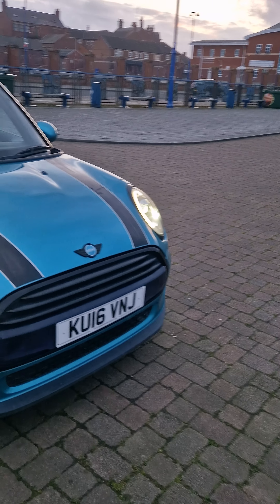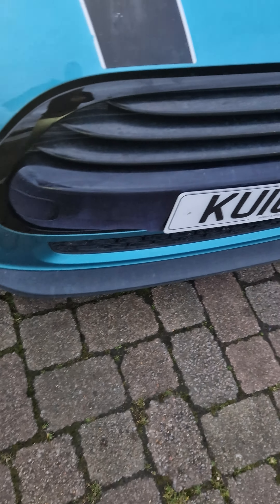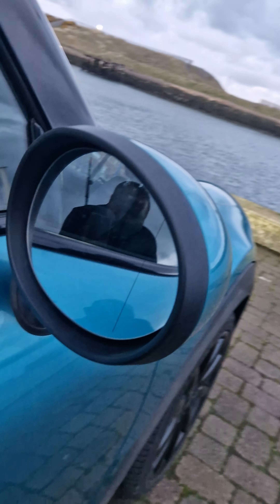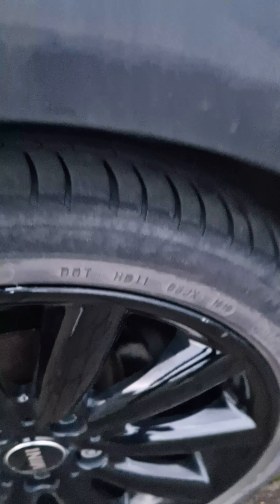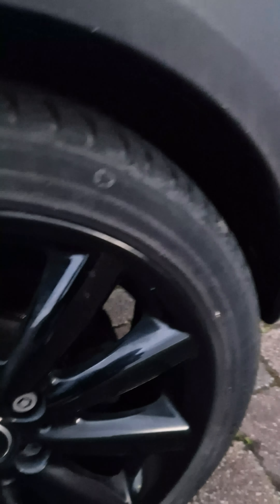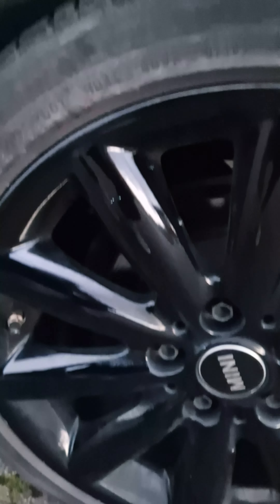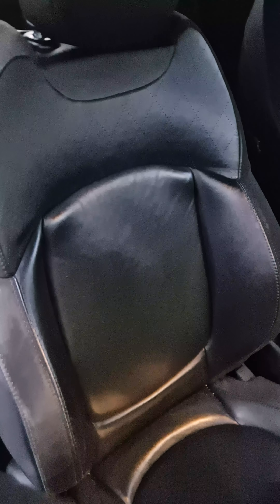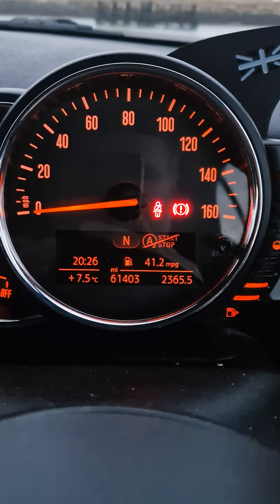KU16VNJ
Mini F57 Cooper 1.5t convertible walkaround pointing out flaws